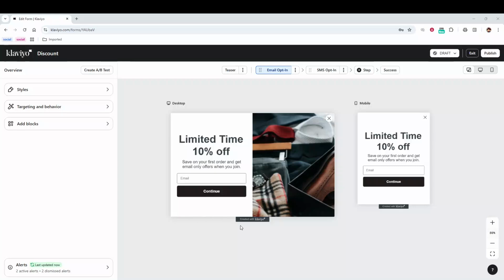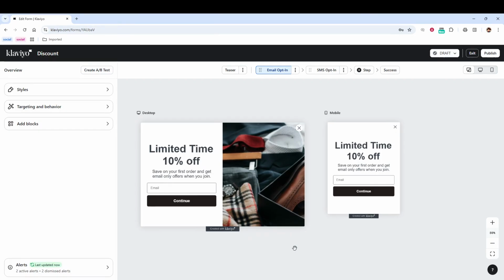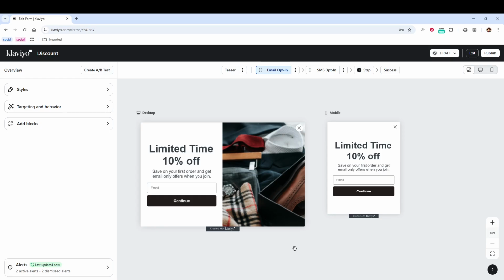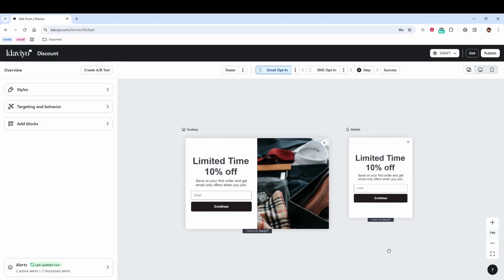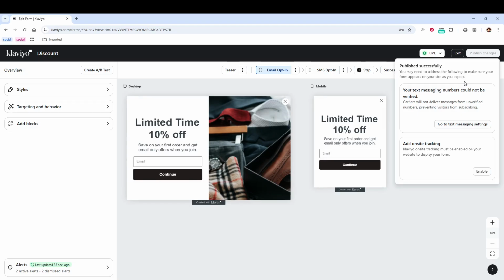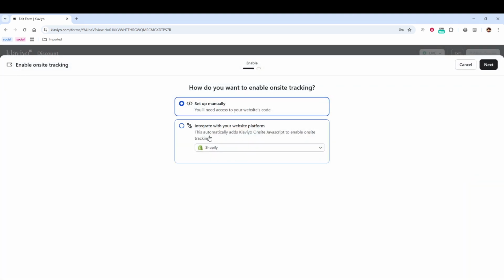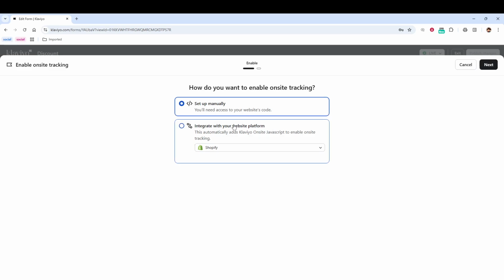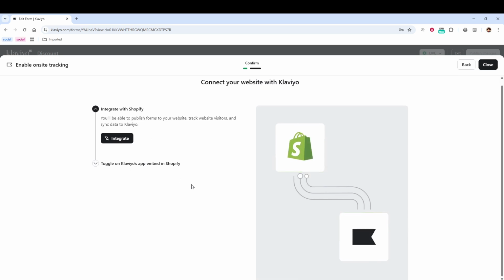How To Add Klaviyo Popup To Shopify [2026 Guide]